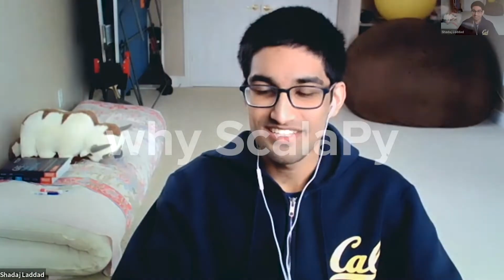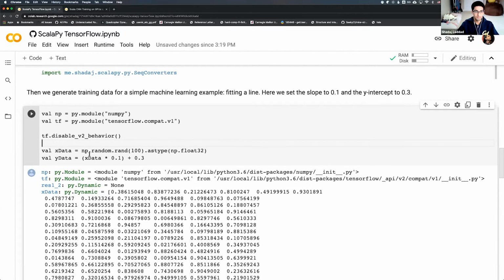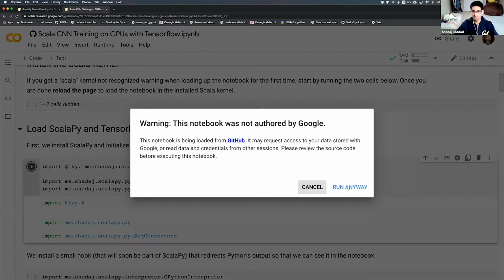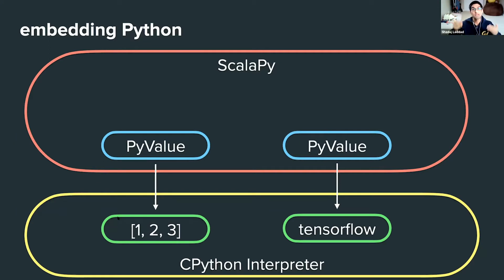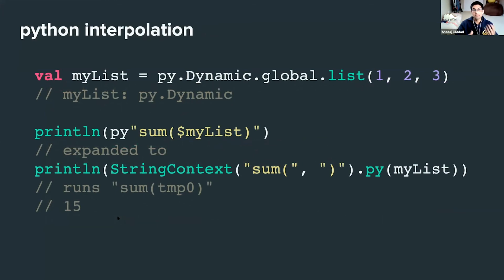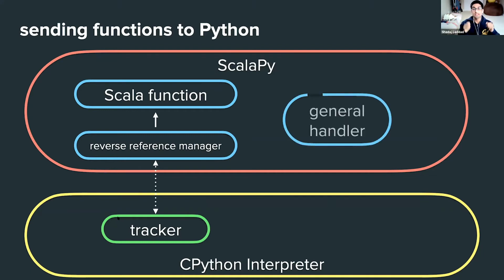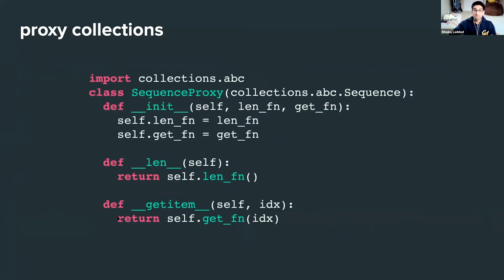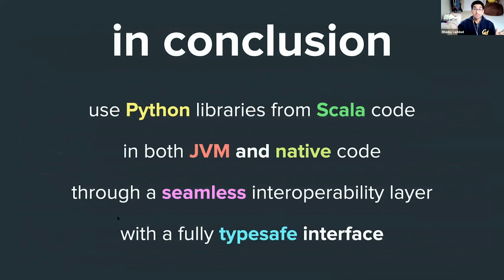Scale By The Bay 2020: Shadaj Laddad, Data Science in Scala with ScalaPy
ai.bythebay.io Nov 2025, Oakland, full-stack AI conference Python is the dominant language for data science today with a plethora of machine learning and scientific computing libraries. Scala, on the other hand, is the dominant language for big data processing. What if we could bring these two worlds together? ScalaPy enables Scala applications to use Python libraries with a seamless interop layer. With support for core Python features including native bindings, ScalaPy can be used anywhere from training neural networks on GPUs with TensorFlow to making astronomical calculations with Astropy. In addition, ScalaPy supports creating type definitions to enable type-safe interactions with Python libraries. In this talk, we’ll explore how ScalaPy works and how it can be used in different applications. We’ll also look at support in environments like Jupyter notebooks and ways to optimize interop performance.

Shadaj Laddad
UC Berkeley
Student
Shadaj loves exploring the boundaries of programming, usually with Scala for its combination of functional and object-oriented concepts. He is currently a student at UC Berkeley studying Electrical Engineering and Computer Science. He has interned at Google Brain, Facebook, Apollo GraphQL, Khan Academy, Coursera, and Paya Labs to develop open-source libraries, machine learning infrastructure, and educational platforms. At Berkeley, he works on research enabling high-level programming languages and abstractions to produce efficient and safer code. Shadaj hosts many open-source libraries and projects on GitHub, and has a channel on YouTube. When not working on assignments or programming he plays the sitar, an Indian classical instrument and volunteers at a local non-profit music organization.